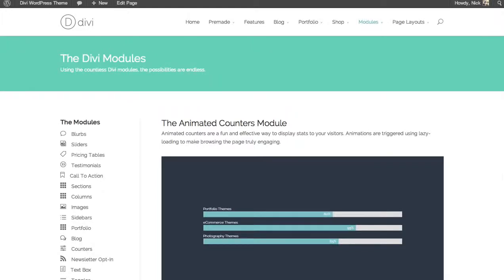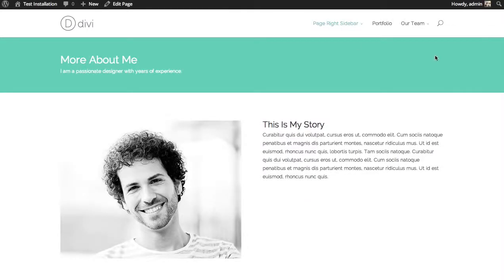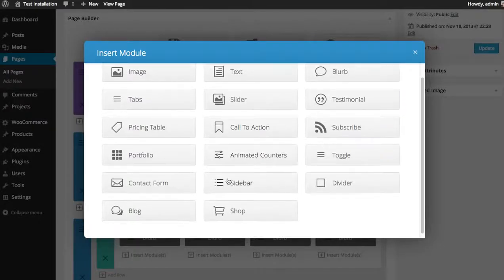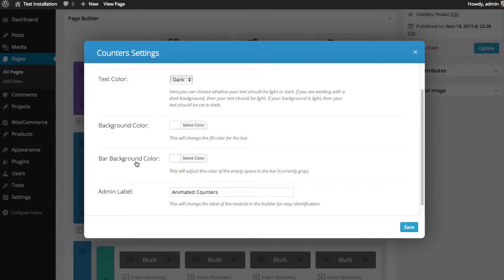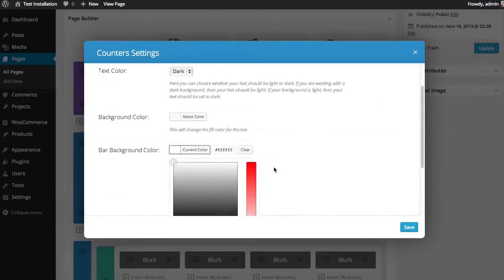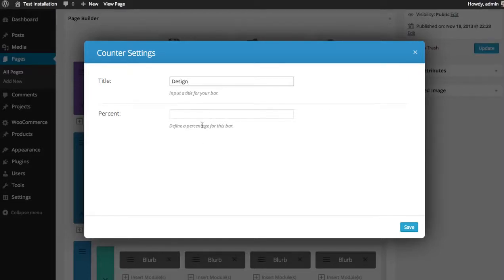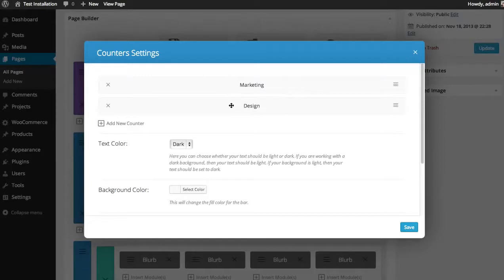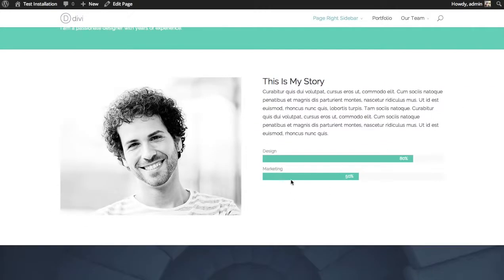Using The Counters Module